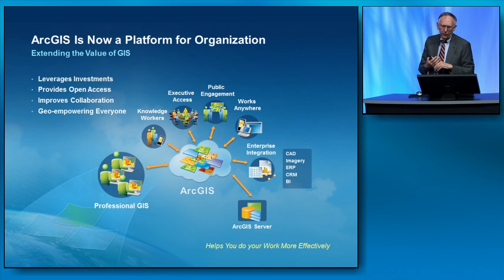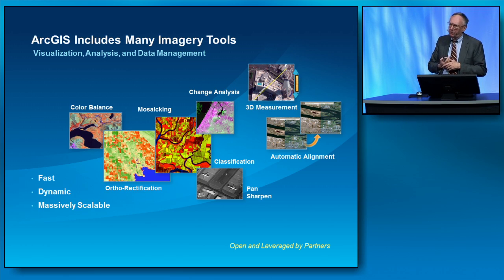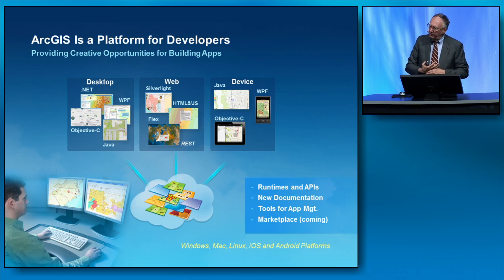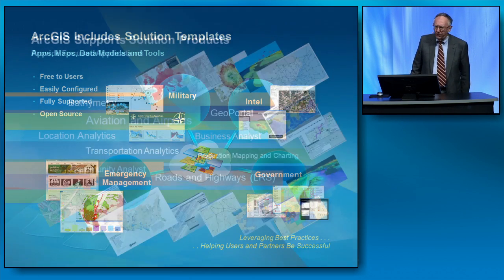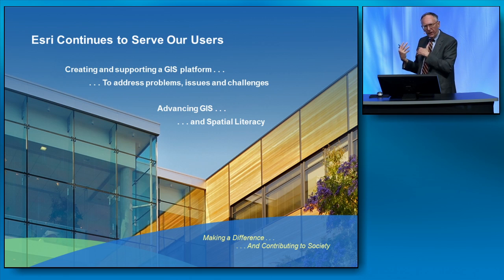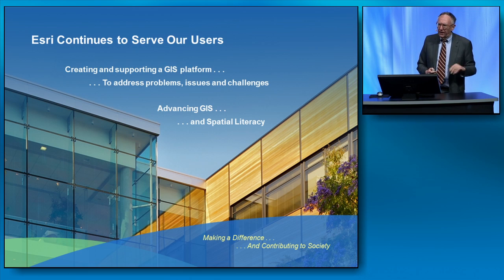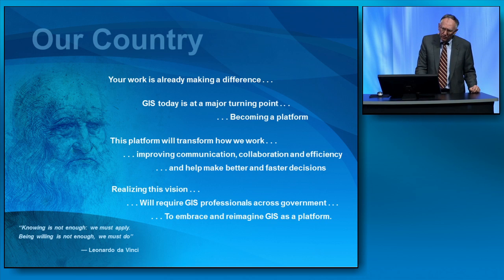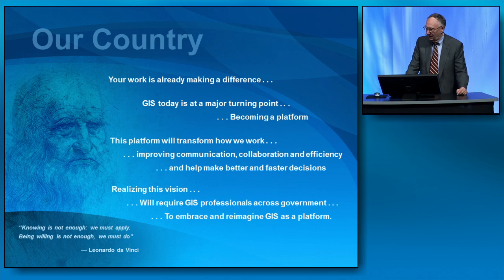The ArcGIS Platform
Jack Dangermond discusses the components of the ArcGIS platform.